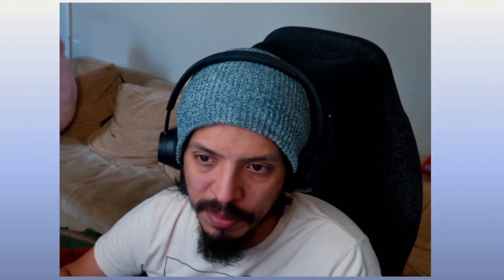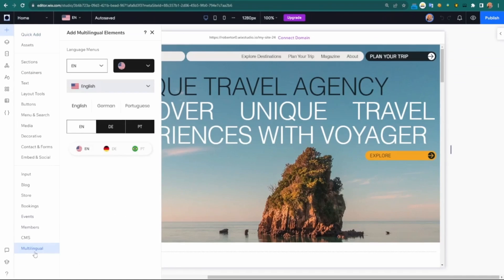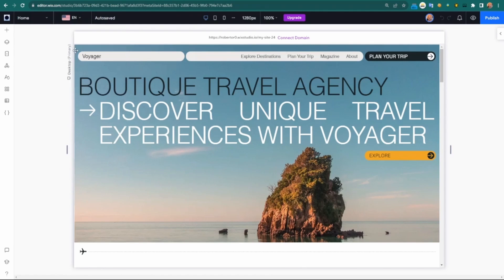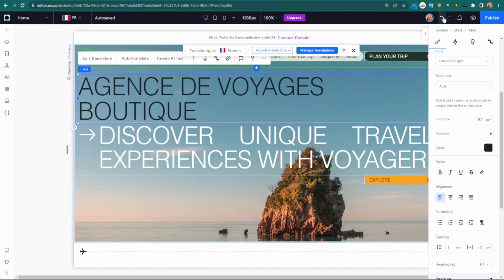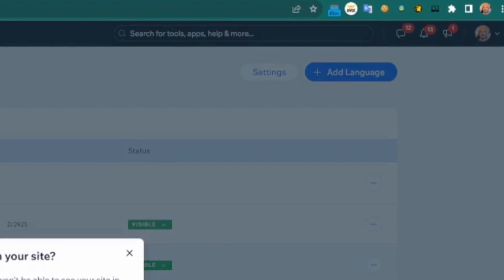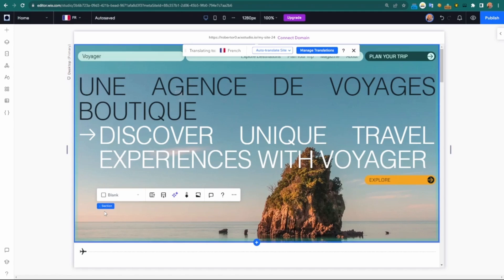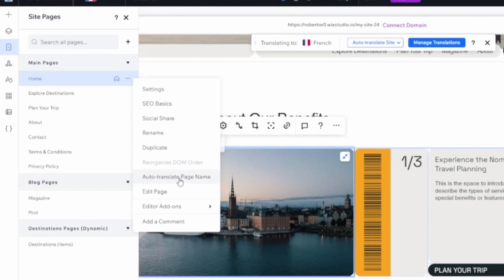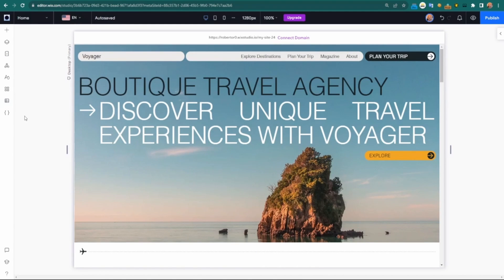How to Translate Your Wix Website into Any Language in 2023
In this video, Roberto from the Wix Studio team shows you how to use Wix Multilingual to translate your website into any language. You can either translate your site manually or use the auto-translate feature. Roberto also covers how to localize your site's content, including images, links, and SEO. Wix Multilingual is a powerful tool that makes it easy to create and manage a multilingual website.